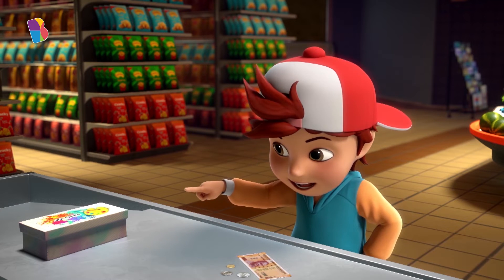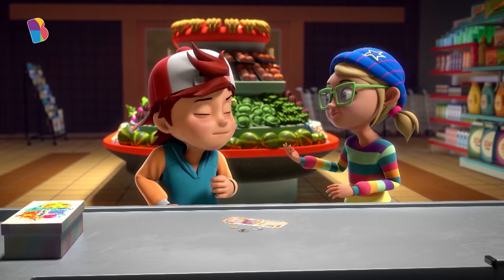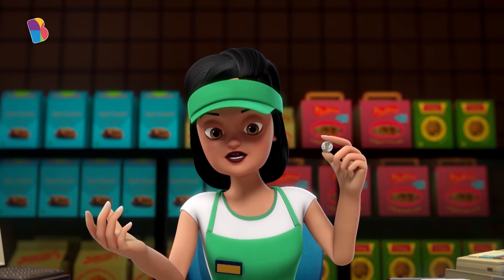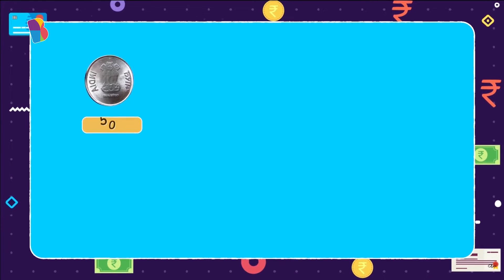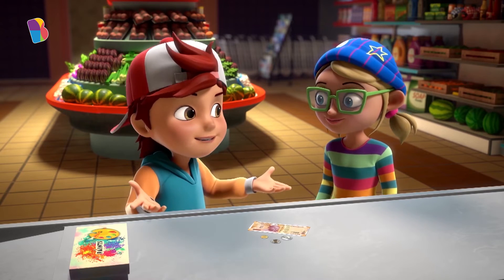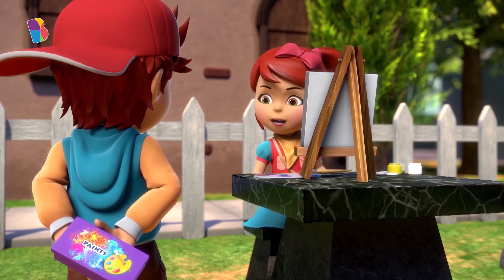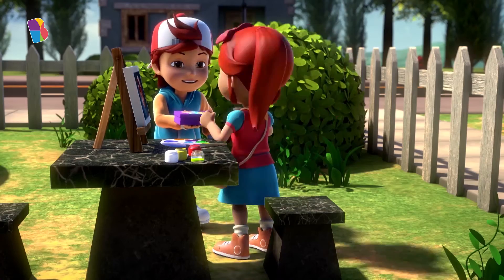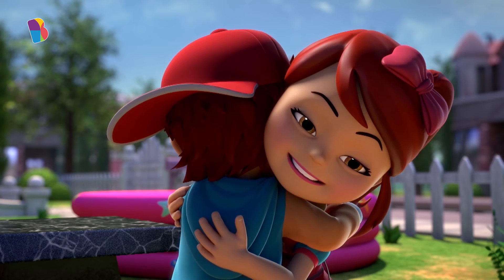Jax Plans A Surprise For Jane! | Money | BYJU'S - Math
Your BYJU’S learning companion, Jax, wants to buy a new paintbox as a surprise for Jane. When he goes to the store, he finds out that he does not have enough money! Will he be able to buy the paintbox? Watch the video to find out, and learn how money works.

For more engaging learning videos for kindergarteners and Classes 1, 2, and 3 install the BYJU'S Early Learn App and explore the world of interactive learning